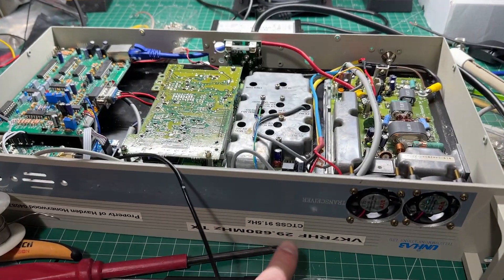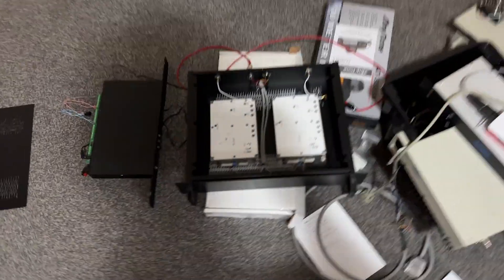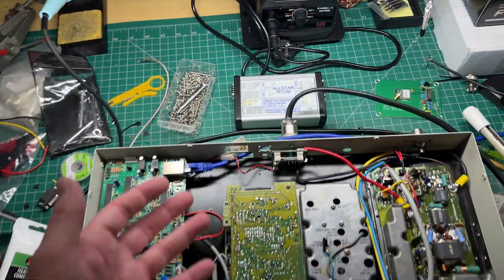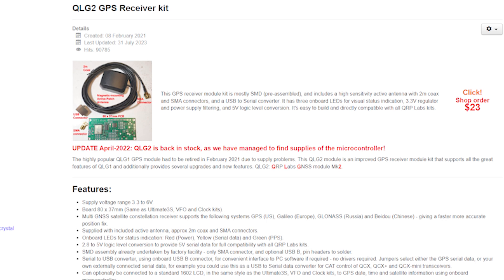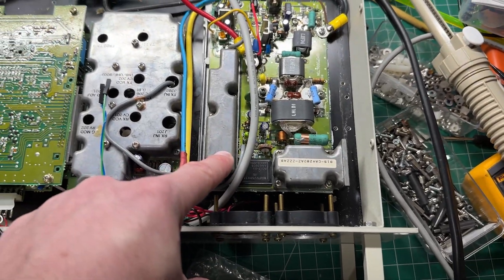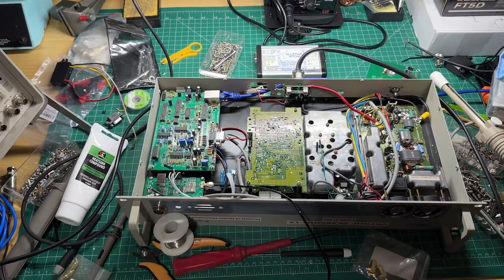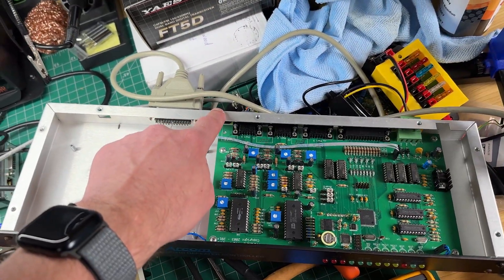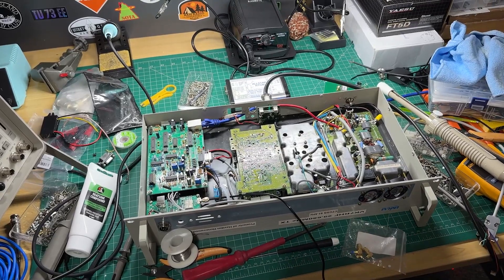10 Meter AllStarLink Repeater System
Repeaters on this band get insane distance (worldwide) coverage. I'm documenting my build of my 10 meter repeater VK7RHF on 29.680 MHz.

The input is 29.580 MHz and uses a tone of 91.5 Hz.
It is a voted system using multiple receivers over IP/AllstarLink. Here is more info on how that system works: